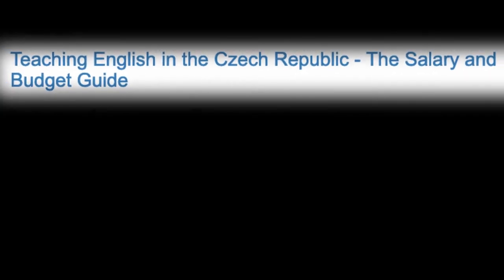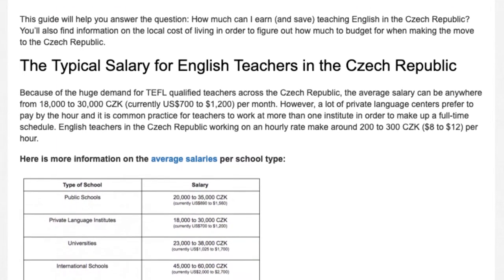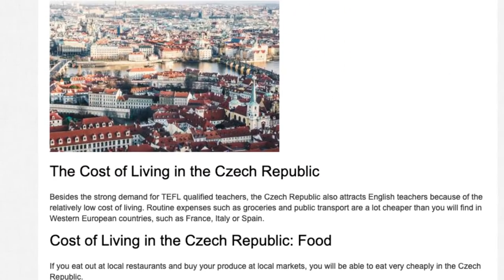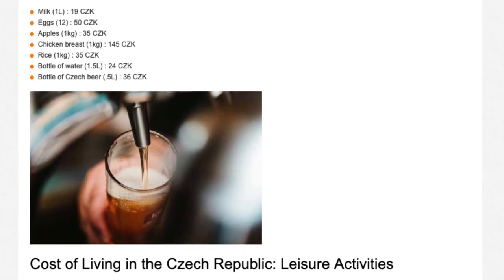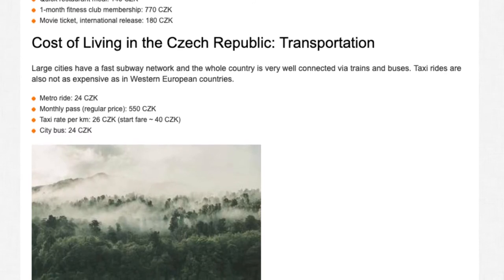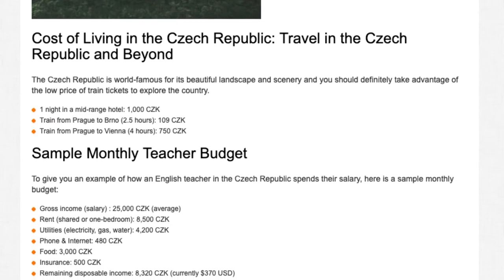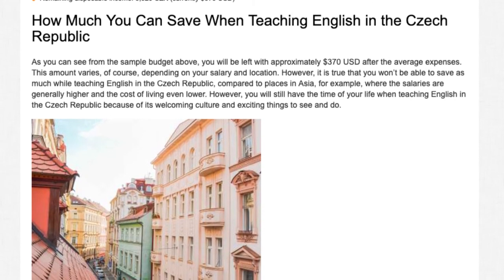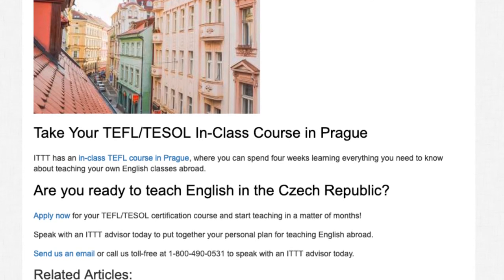Teaching English in the Czech Republic - The Salary and Budget Guide | ITTT TEFL BLOG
TEFL Teaching. This guide will help you answer the question: How much can I earn (and save) teaching English in the Czech Republic? You’ll also find information on the local cost of living in order to figure out how much to budget for when making the move to the Czech Republic.